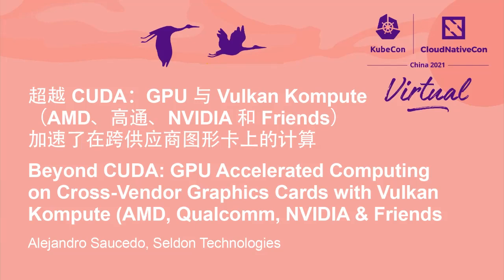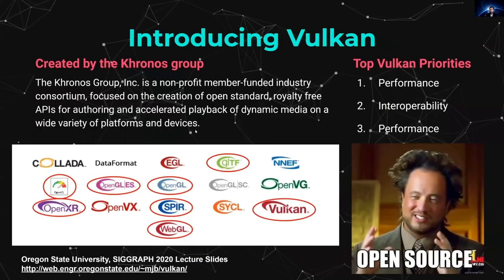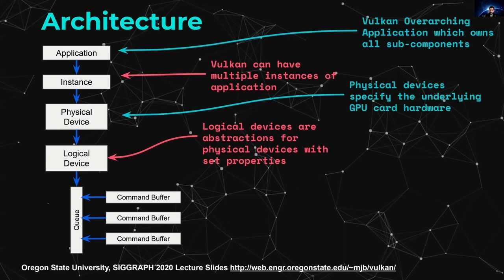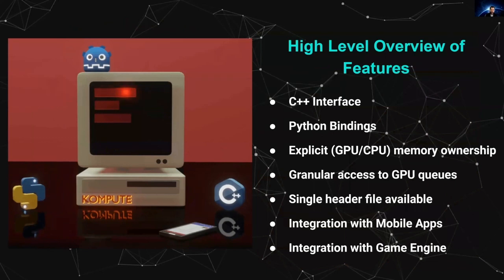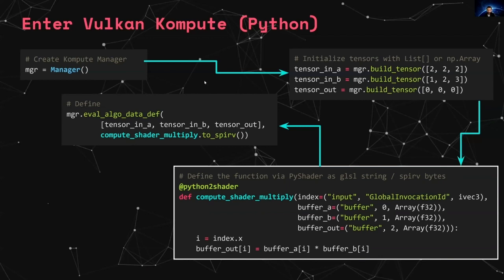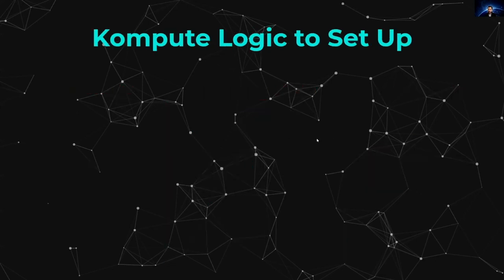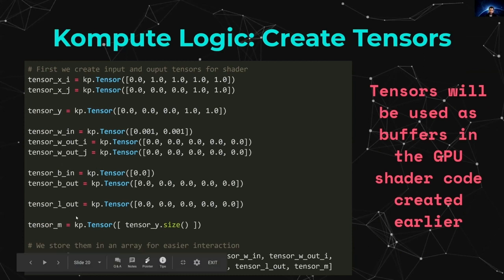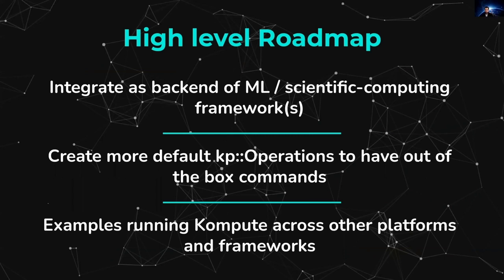Beyond CUDA: GPU Accelerated Computing on Cross-Vendor Graphics Cards with Vulk... Alejandro Saucedo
超越 CUDA：GPU 与 Vulkan Kompute（AMD、高通、NVIDIA 和 Friends）加速了在跨供应商图形卡上的计算 | Beyond CUDA: GPU Accelerated Computing on Cross-Vendor Graphics Cards with Vulkan Kompute (AMD, Qualcomm, NVIDIA & Friends - Alejandro Saucedo, Seldon Technologies

众多先进的数据处理范式非常适合 GPU 计算提供的并行体系结构，而 Vulkan 和 Kompute 等开源项目所取得的激动人心的进展则使开发人员能够在跨供应商移动和桌面 GPU（包括 AMD、高通、NVIDIA 和 Friends）中利用通用 GPU 计算能力。在本演讲中，我们将从概念和实践方面深入探讨跨供应商 GPU 计算生态系统，以及如何采用这些工具来促进您现有的应用程序。在本演讲中，我们将学习从头开始编写一个简单的几乎能在任何 GPU 上运行的 GPU 加速机器学习算法。我们会对使跨供应商 GPU 加速应用程序成为可能的项目进行概述。我们会向您展示如何利用仅有几行 Python 代码的 Kompute 框架开始使用 GPU 的全部功能，同时也会提供关于如何通过较低级别的 C++ 接口引入优化的直觉知识。

Many advanced data processing paradigms fit incredibly well to the parallel-architecture that GPU computing offers, and exciting advancements in the open source projects such as Vulkan and Kompute are enabling developers to take advantage of general purpose GPU computing capabilities in cross-vendor mobile and desktop GPUs including AMD, Qualcomm, NVIDIA & friends. In this talk we will provide a conceptual and practical insight into the cross-vendor GPU compute ecosystem as well as how to adopt these tools to accelerate your existing applications. In this talk we will learn to write a simple GPU accelerated machine learning algorithm from scratch which will be able to run on virtually any GPU. We will give an overview on the projects that are making it possible to accelerate applications across cross-vendor GPUs. We'll show how you can get started with the full power of your GPU using the Kompute framework with only a handful of lines of Python code, as well as providing an intuition around how optimizations can be introduced through the lower level C++ interface.